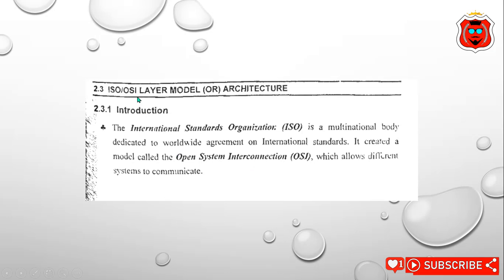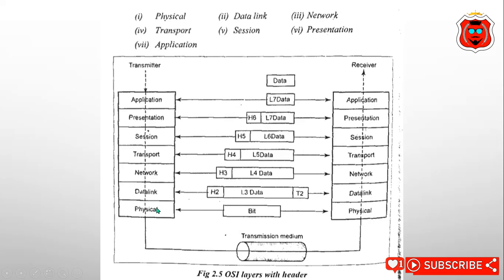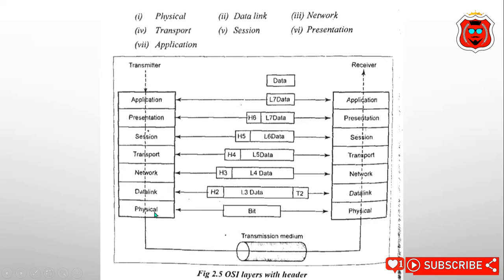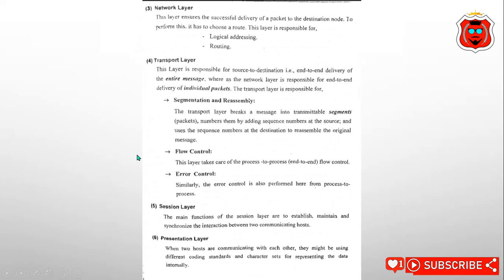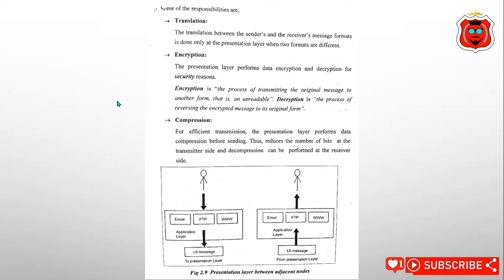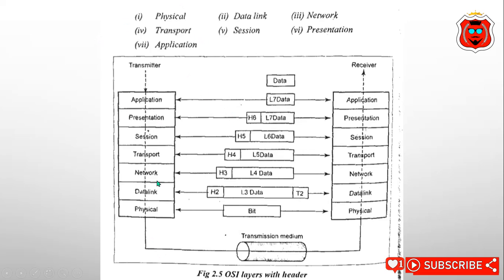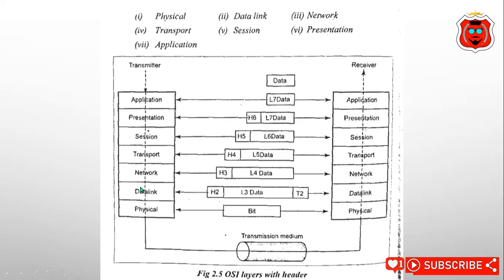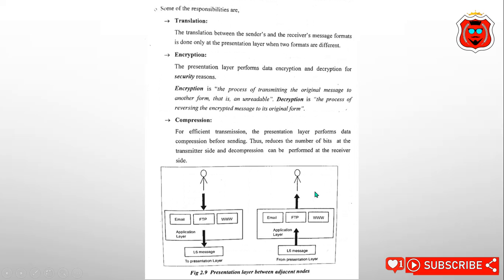OSI ISO Layer Model | Architecture | UNIT 1 | CN | EC8551 | Fundamentals and Link Layers | English